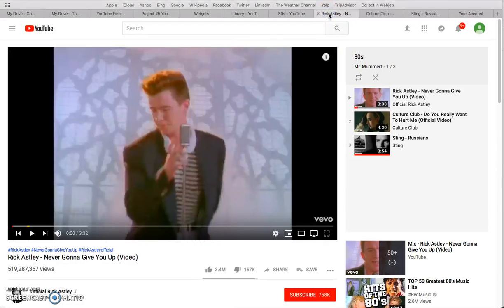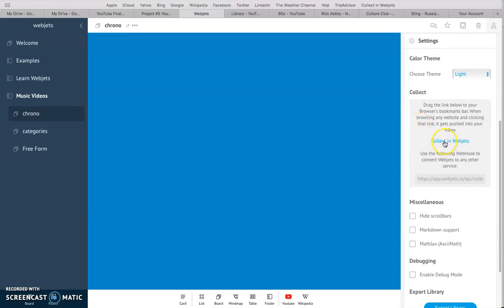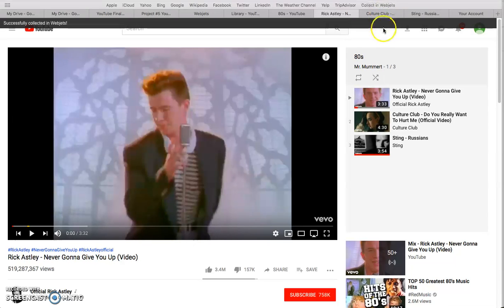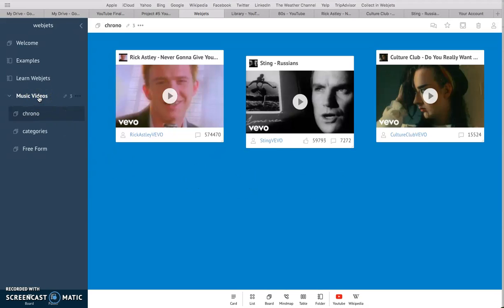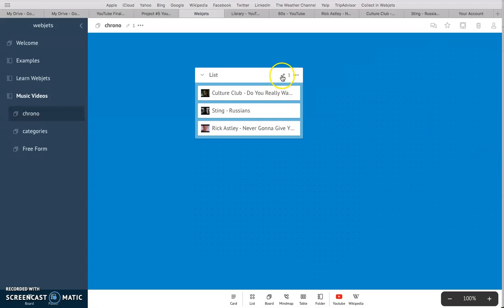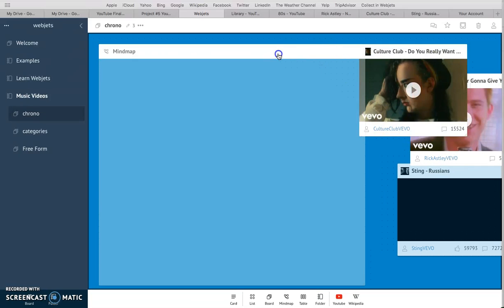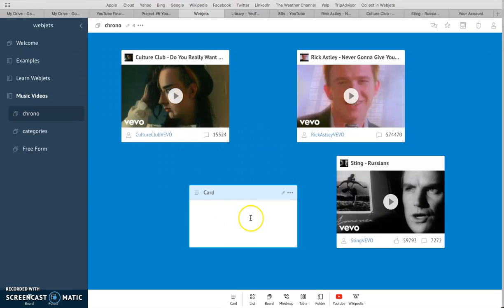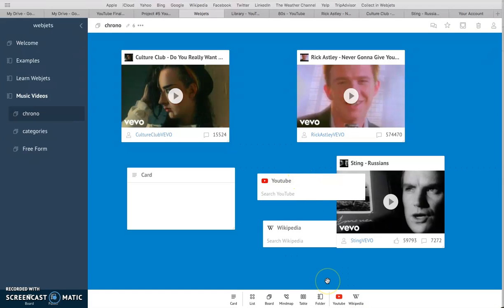YouTube and Webjets